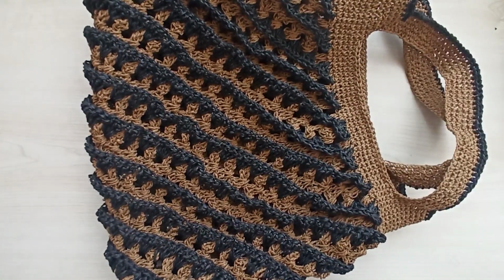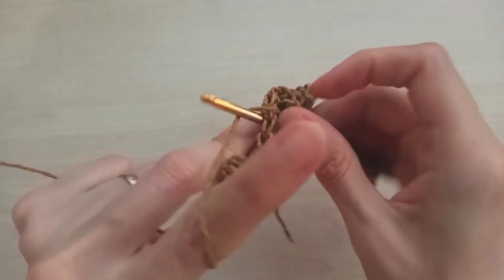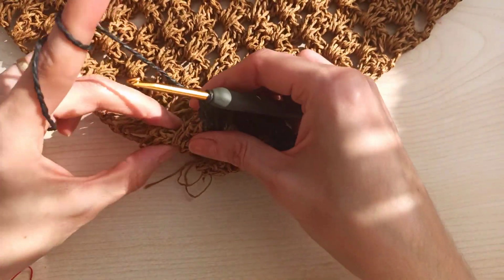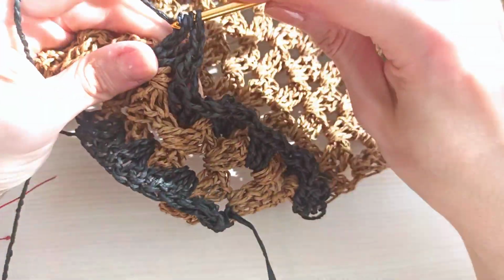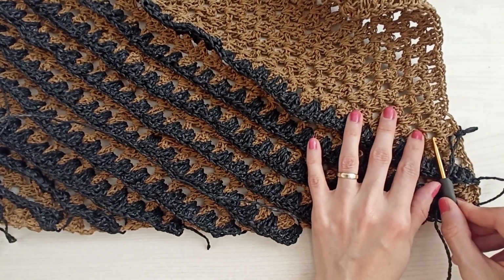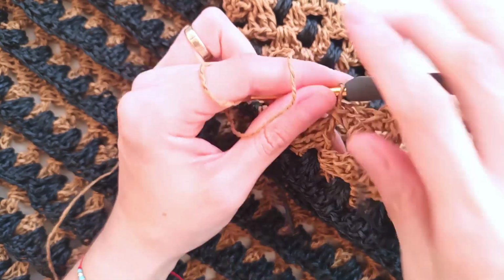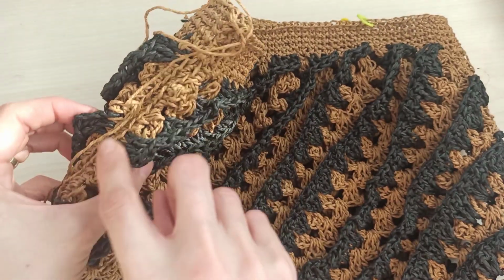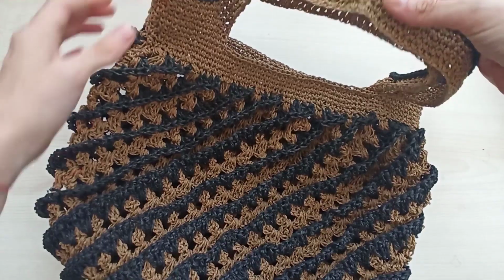Crochet Bag with 3D Effects / Crochet Easy Bag Tutorials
This is so easy tutorial for beginners. When you watch this video,you can make it easily.
You can use this tutorial with your blankets,sweaters,etc...